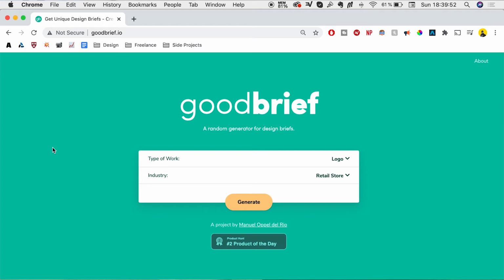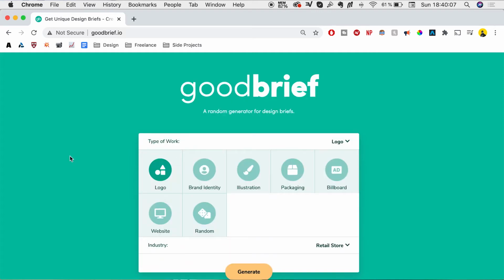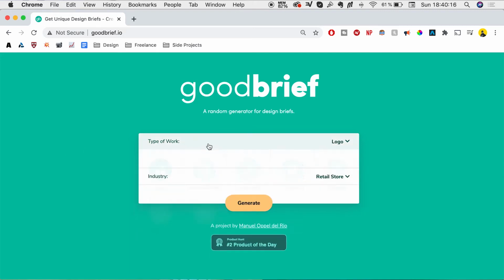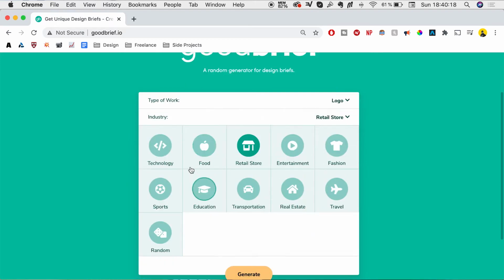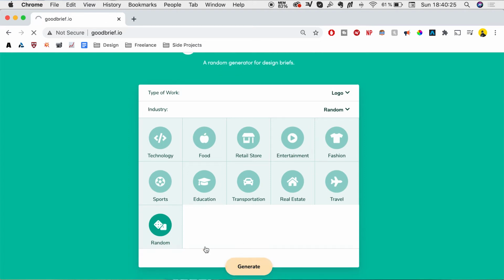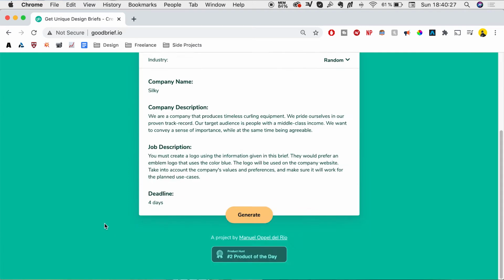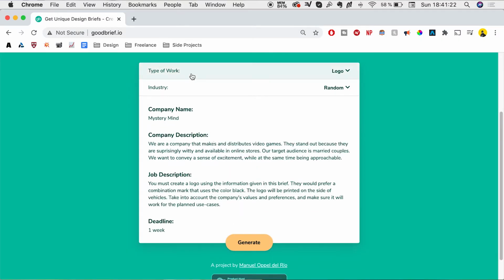How To Make A Design Portfolio With No Experience | 5 Practical Ways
Find out how to make a design portfolio with no experience. Creating your first design portfolio can be tricky with no experience. Follow my 5 super easy ways to get your foot off the ground and start applying to jobs or design briefs.

Goodbrief.io

0:00 Intro
0:21 Fake Briefs
1:34 Do the right work
1:49 Free Work
2:22 Ask Relatives First
2:50 Remix Designs
3:08 Post on Socials